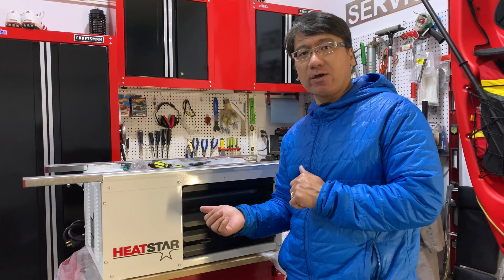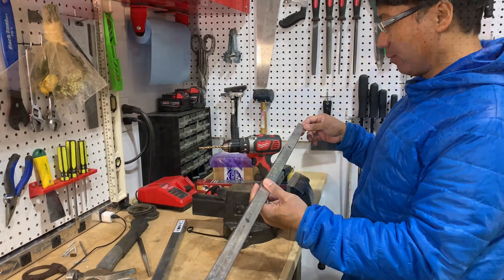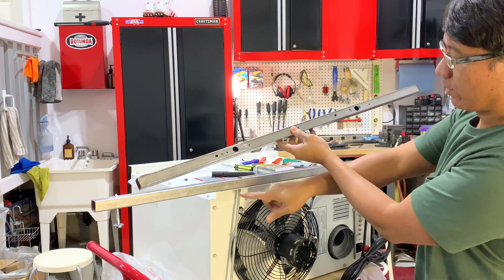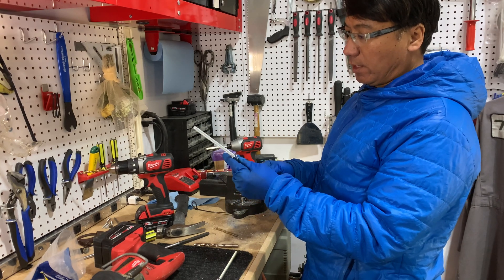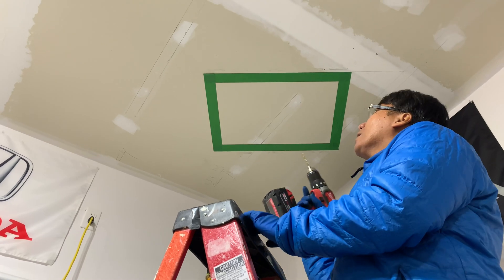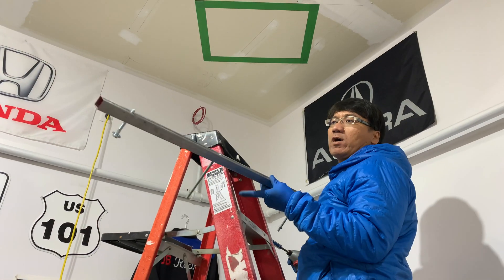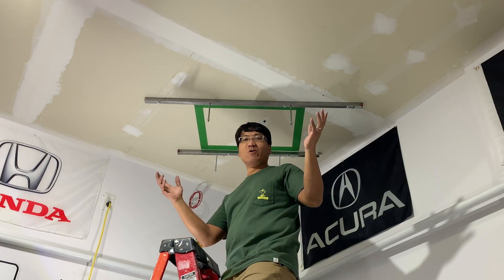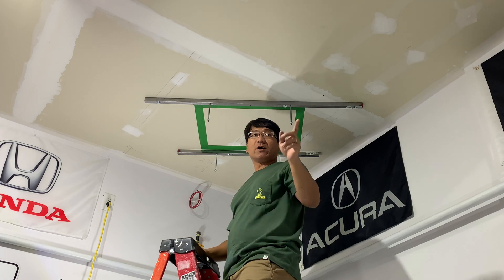HeatStar Garage Heater Installation (Part 2) | 50,000 BTU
(Homemade mount and pulley system) Part 2 of a multi part series for the installation of my HeatStart garage heater.

Featured in this episode:
0:00 - Intro
0:24 - Recap of the past episodes
0:44 - Creation of the metal braces for ceiling mounts
6:45 - Vibration isolator for padded hanger bolts
8:47 - Installation of the metal braces and hangers
10:45 - Pulley system creation and installation
13:43 - Final thoughts and tips

Please make perfectly sure that all parts used to hang your heater is rated well above the recommended wait for your safety.

Music Produced by Matthew May